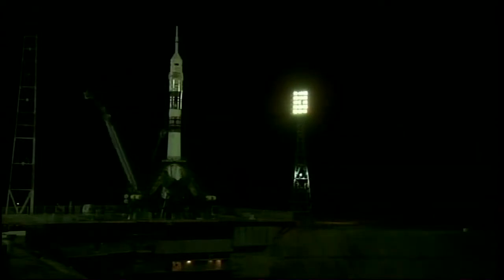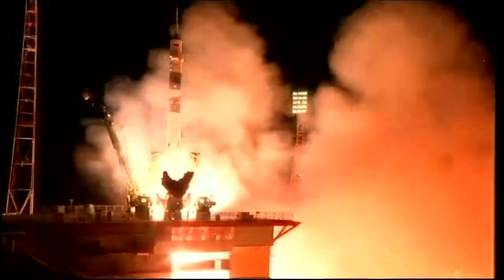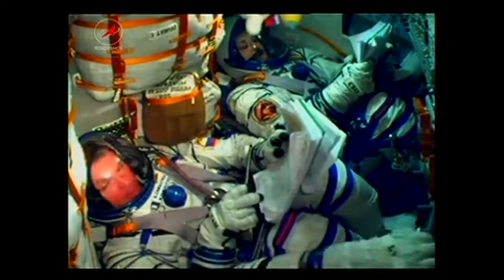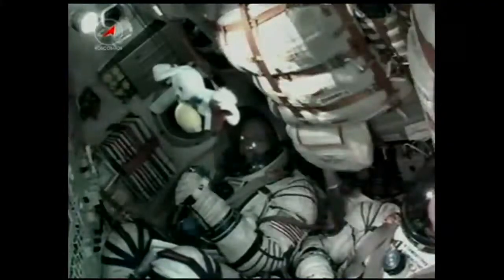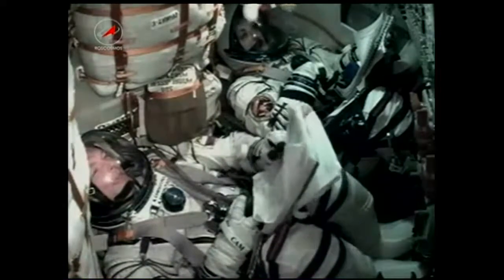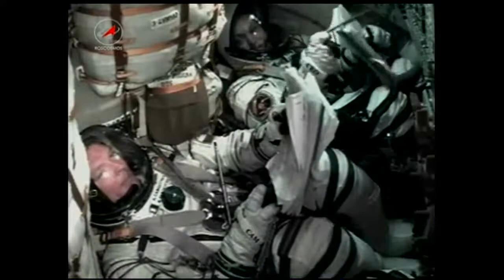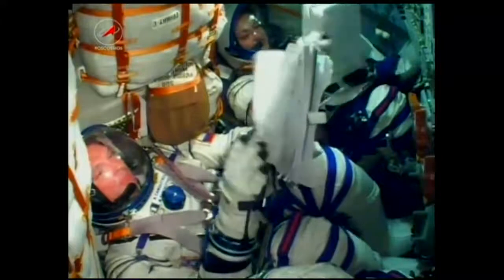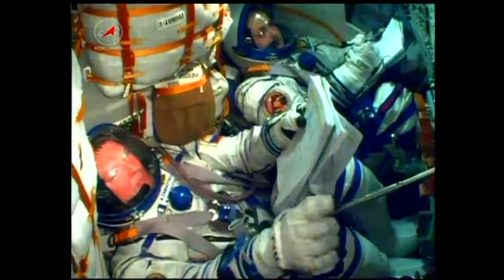ISS Expedition 41 / 42 - Soyuz TMA-14M Launch